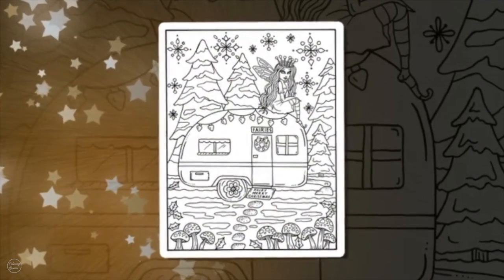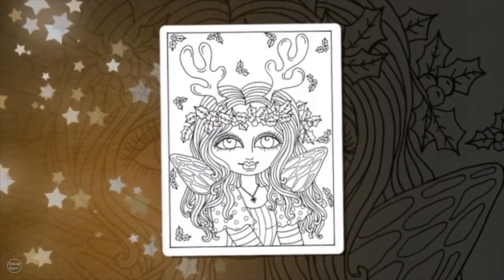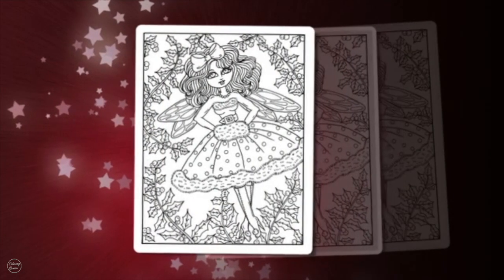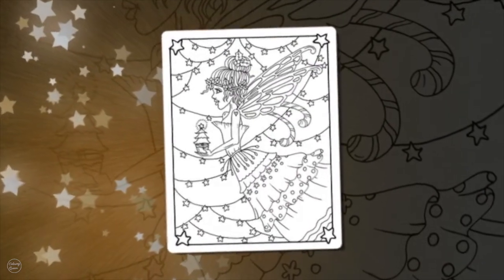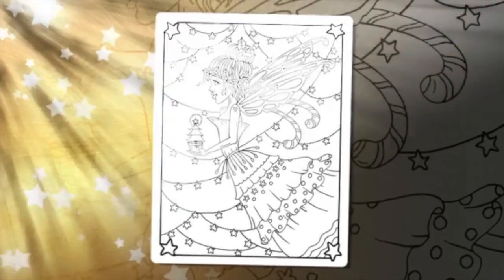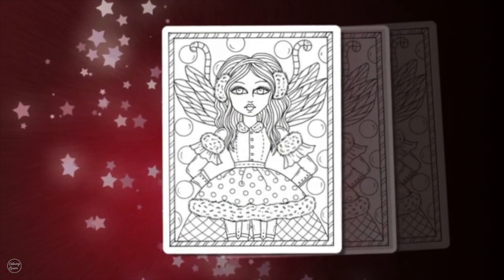Fairy Merry Coloring Book Review - Deborah Muller (Hard copy or PDF)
Lea